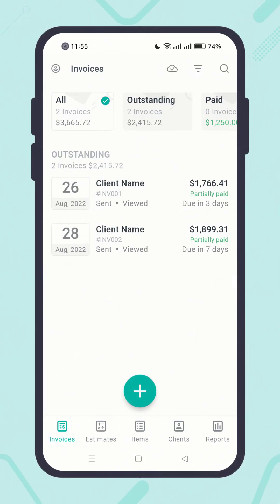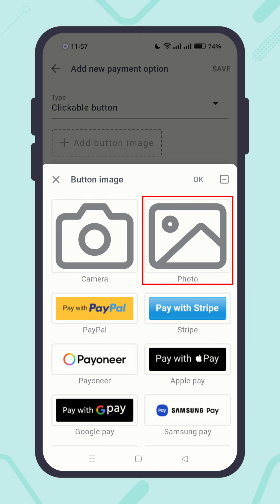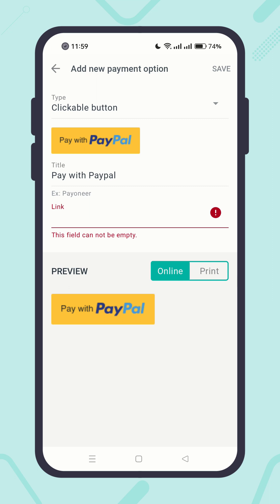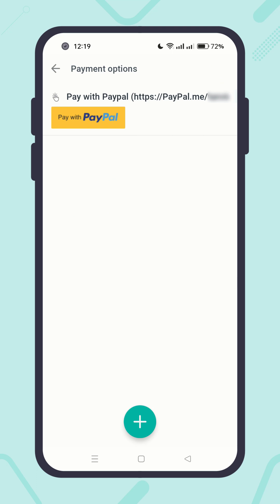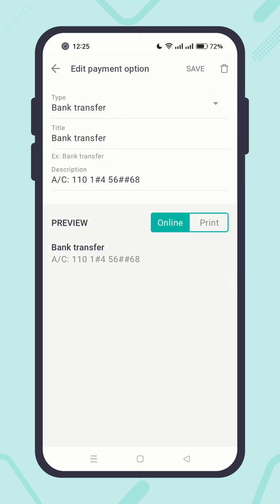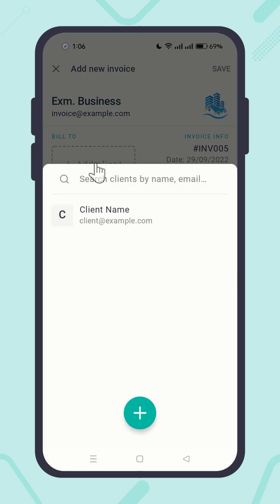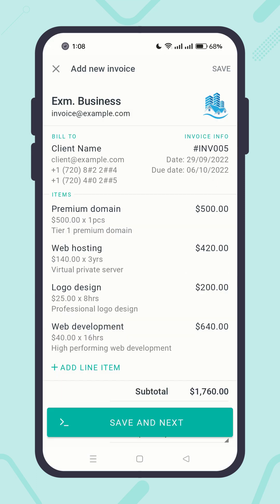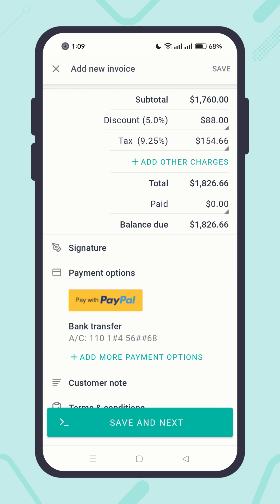06. Manage payment options and receive online payments (Atom Invoice)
Whether you're a contractor, self-employed, freelancer, or small business owner, generate invoices or estimates and send payment receipts in a minute. Atom Invoice is the best billing and invoice maker app having fabulous invoice templates. The ultimate online invoice generator and the most professional e-invoice means electronic invoice app!

Jump into the section:

0:00 Introduction

0:13 Add a payment option

0:42 Add a clickable payment button

2:08 Add a payment instruction

2:43 Edit payment options

2:57 Delete payment options

3:13 Add payment options in invoices

4:47 Conclusion